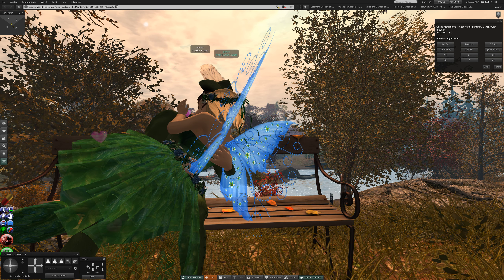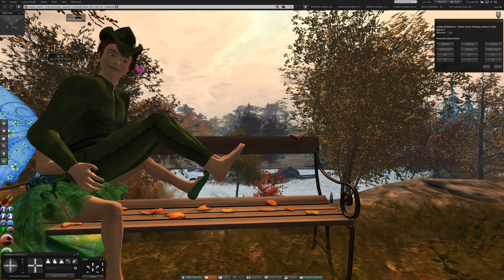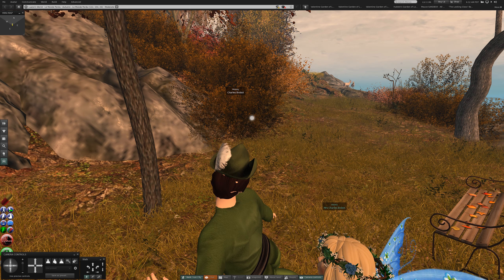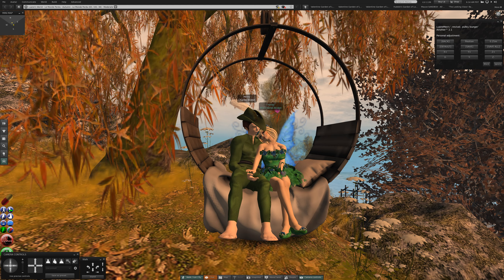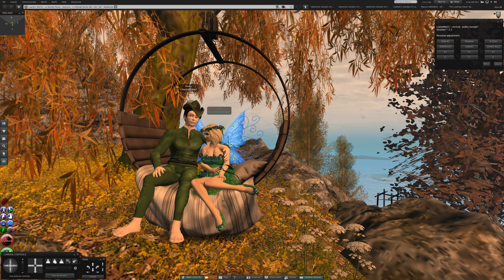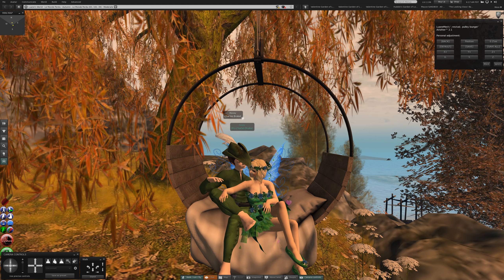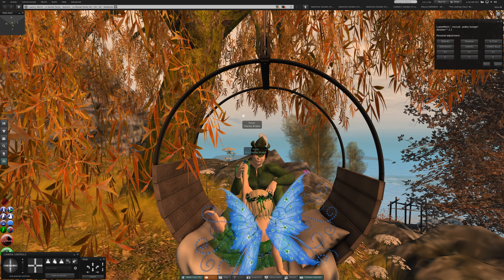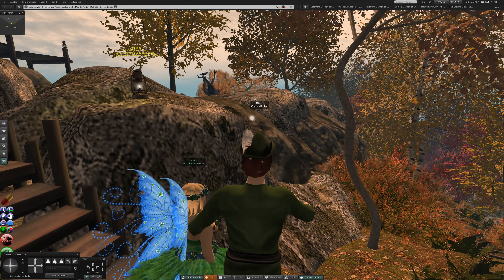1 Tuesday at Le Monde Perdu in Second Life